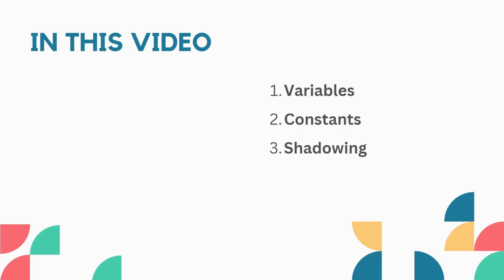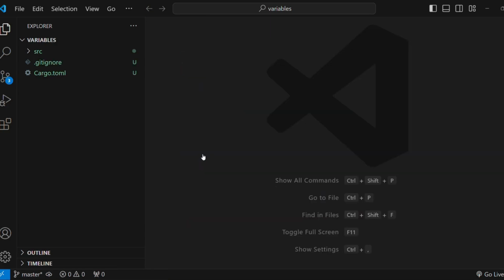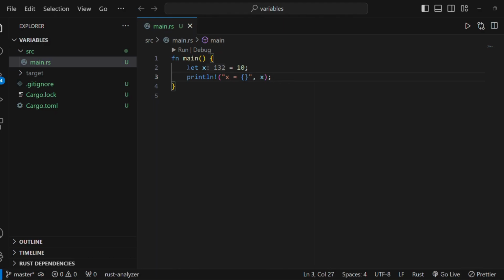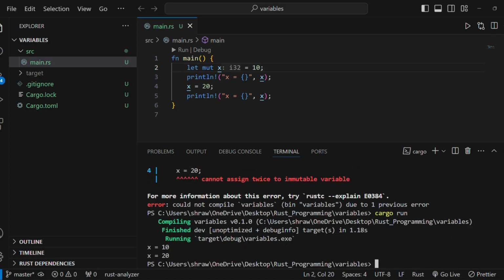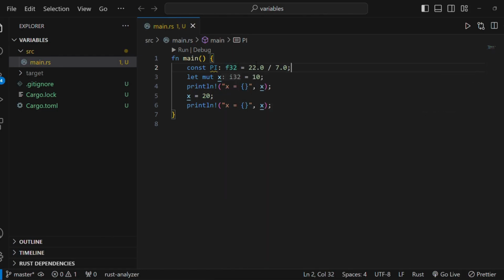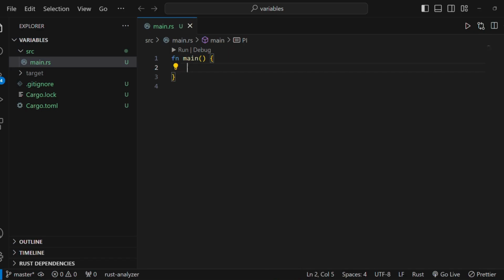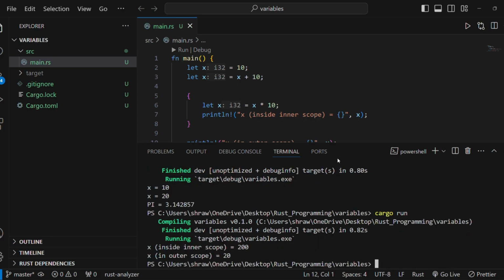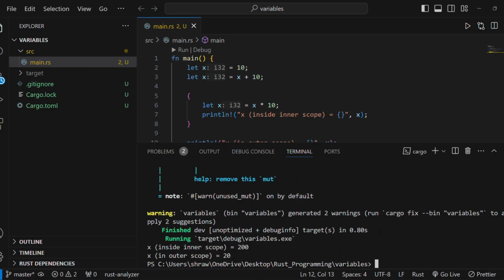Variables and Mutability | Constants | Shadowing | Common Rust Programming Concepts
In this comprehensive Rust programming tutorial, we delve into the intricate concepts of variables, mutability, constants, and shadowing.

Join us as we explore the fundamentals of variable declaration, mutable and immutable bindings, constants, and how shadowing can be used effectively in Rust programs.

Whether you're a beginner or an experienced Rust programmer, this video will provide invaluable insights into managing state and memory in Rust.